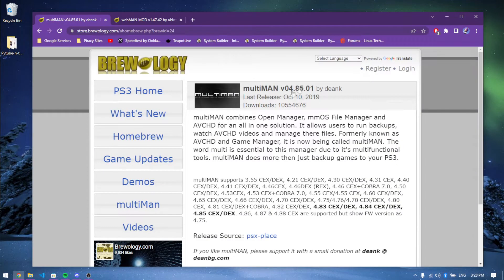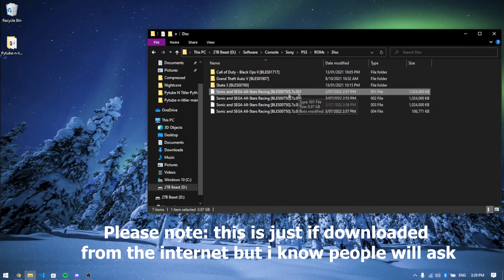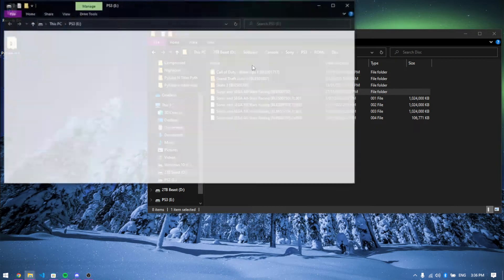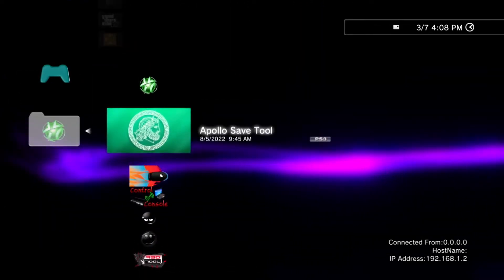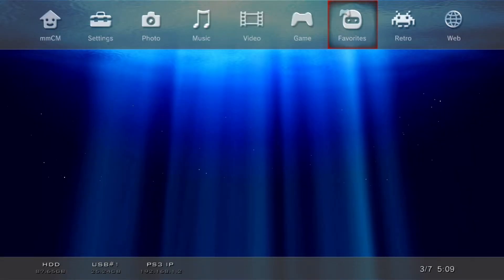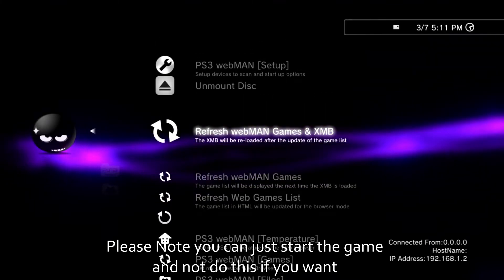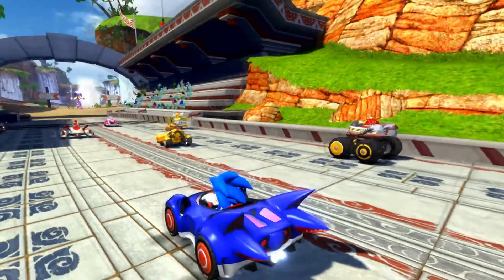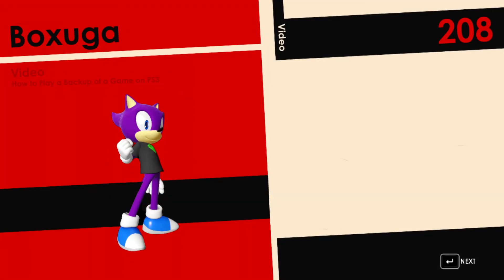How to Play Backups On PlayStation 3 [CFW/HEN]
💙 Social Media 💙
Twitter (@RealBoxuga)